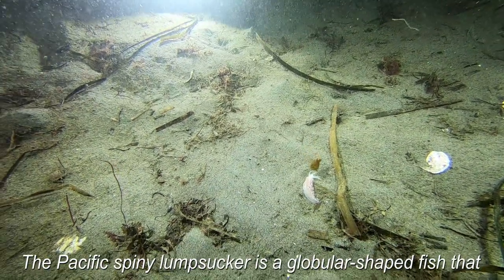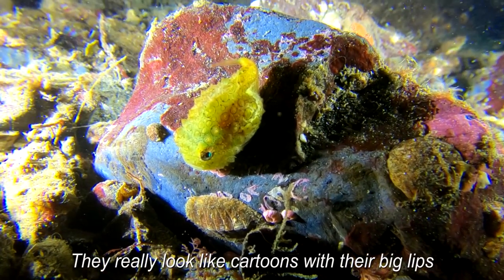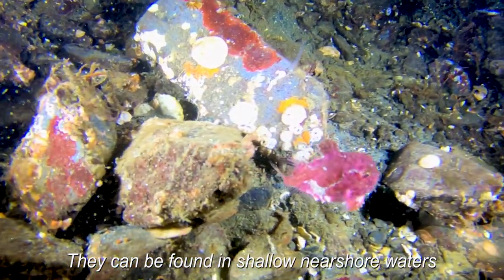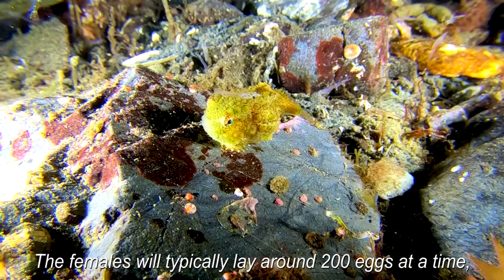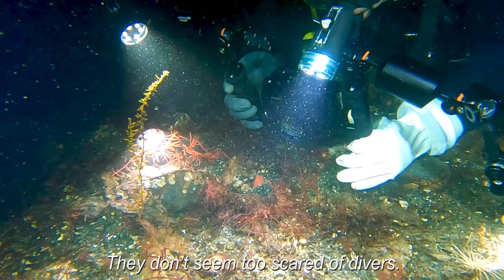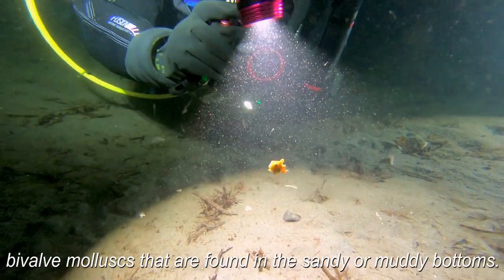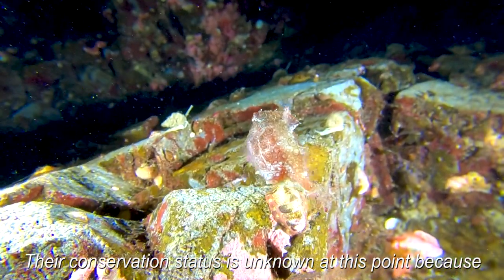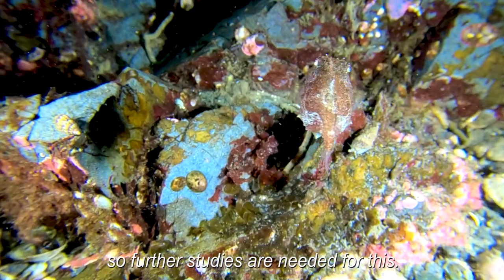Why are Divers so Obsessed with Pacific Spiny Lumpsuckers?!